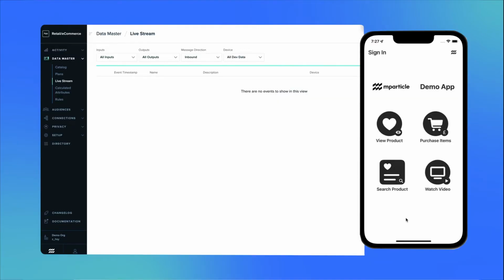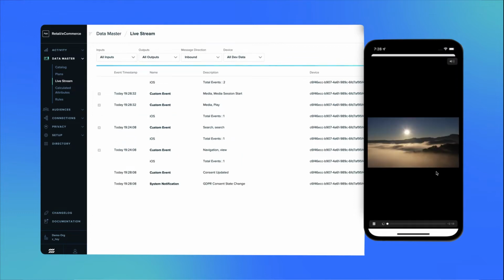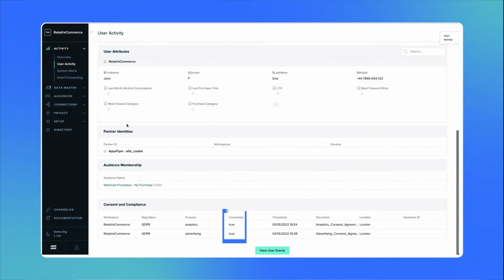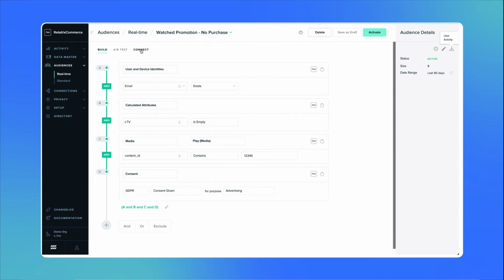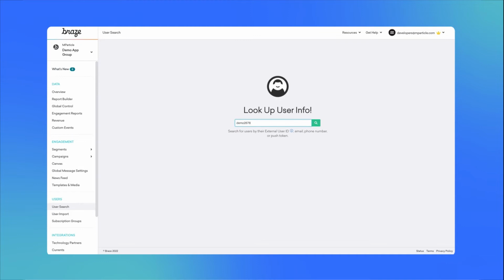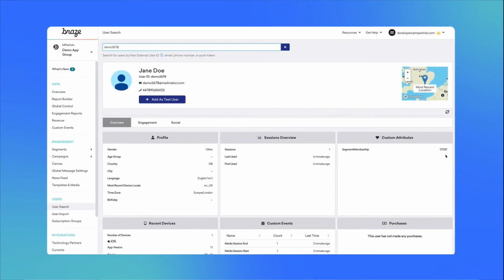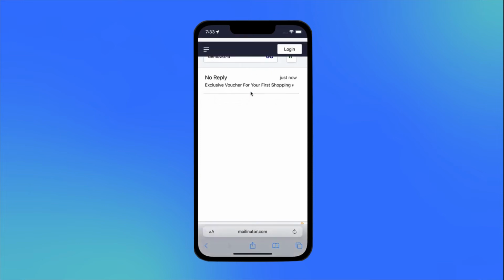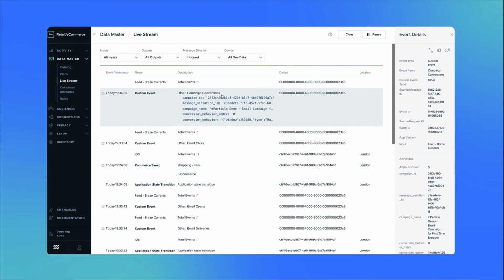mParticle + Braze Integration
How do you control data chaos? In this video from Product Marketing Manager James Flores, you'll learn how mParticle's bi-directional integration with Braze ensures you have the most up-to-date information about your customer.